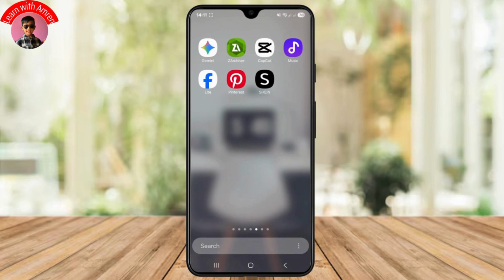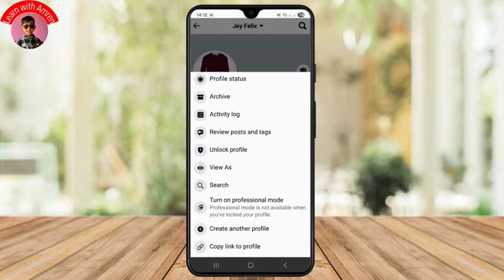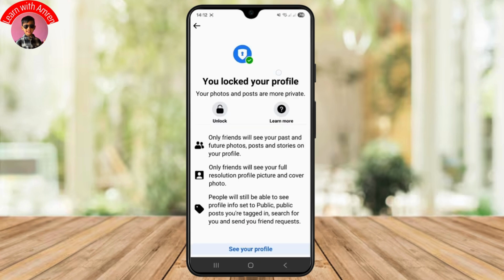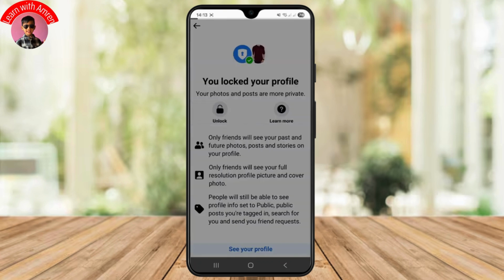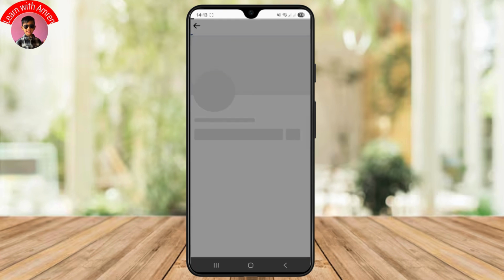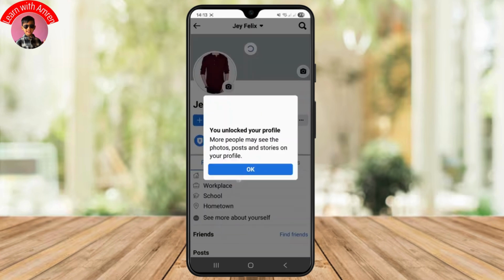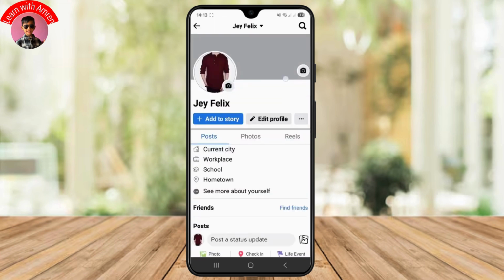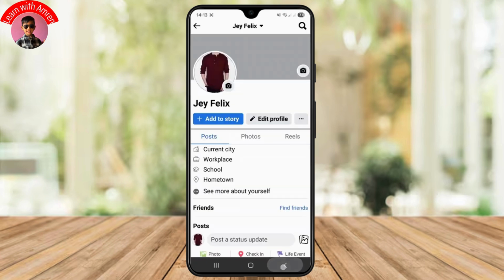How to Unlock Facebook Profile on Facebook Lite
How to Unlock Facebook Profile on Facebook Lite (2025)! Want to make your Facebook Lite profile public again? This video will guide you through the steps on how to unlock Facebook profile on Facebook Lite quickly and easily. Whether you're asking, "How do I unlock my Facebook profile on Lite?" or need help accessing the profile lock settings, this tutorial has you covered. Learn how to disable profile lock and allow others to see your posts and info. Watch now to see how you can unlock your Facebook profile on Facebook Lite today!

Timestamps:

00:00 How to Unlock Facebook Profile on Facebook Lite
00:10 How Do I Unlock My Facebook Profile on Lite?